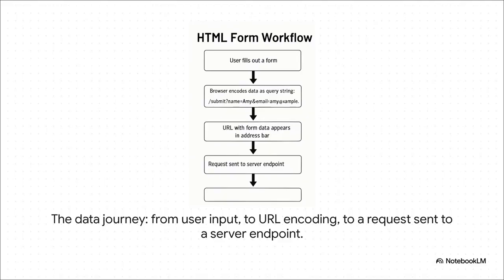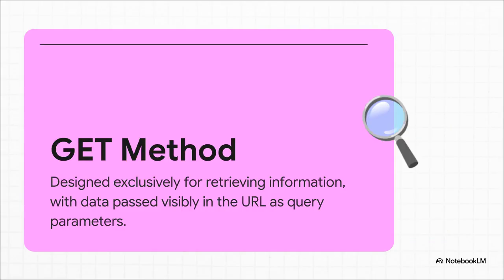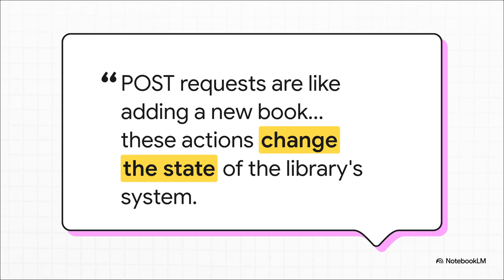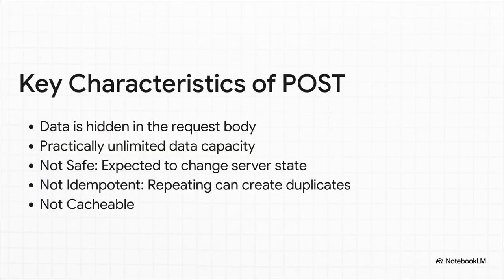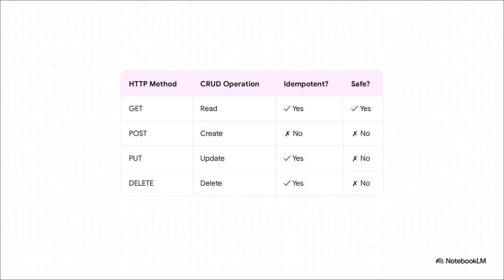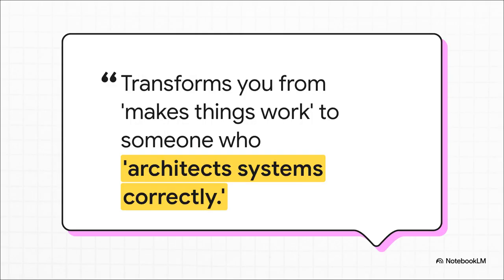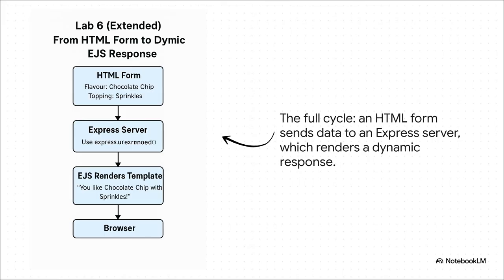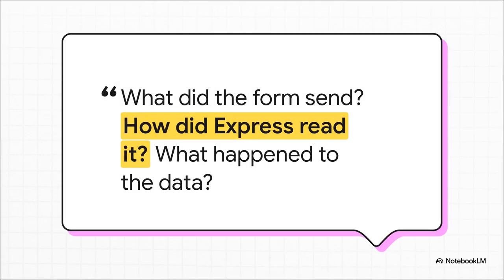Browser to Server GET & POST